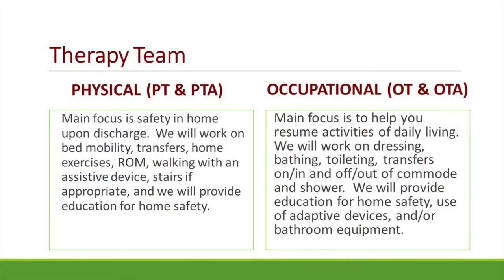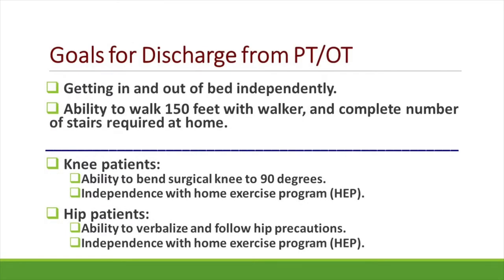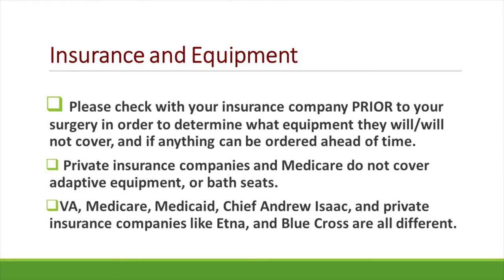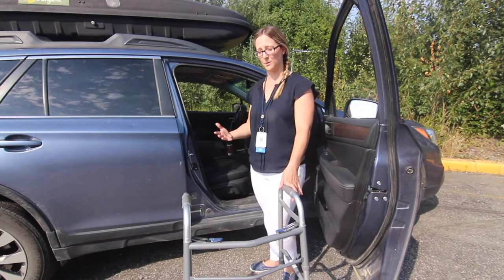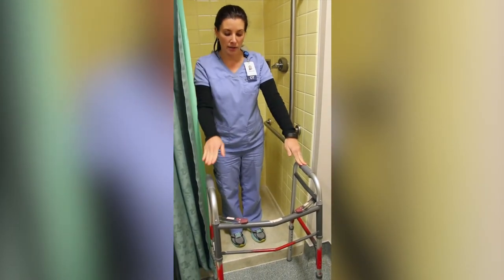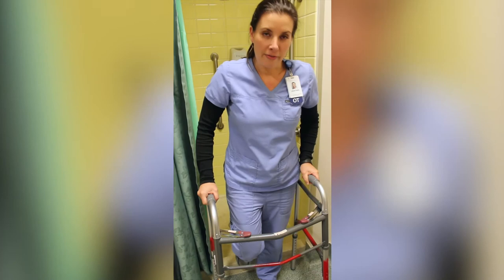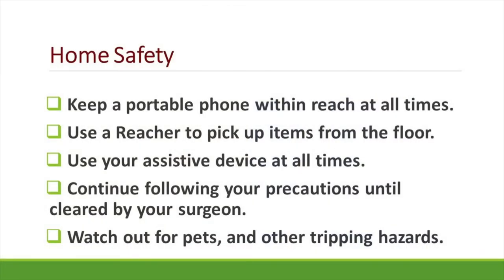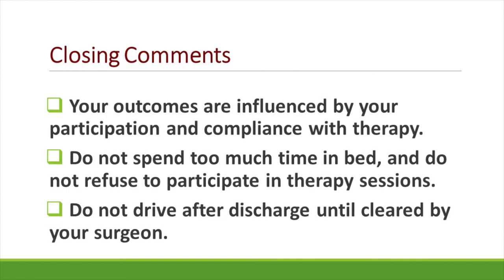Total Joint Class Post Operative Physical Therapy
Learn about the physical therapy care you will receive at following total joint surgery at Fairbanks Memorial Hospital.